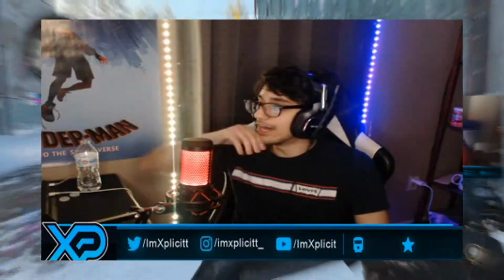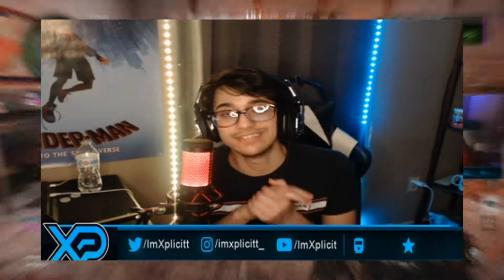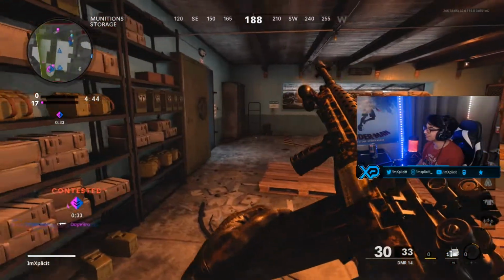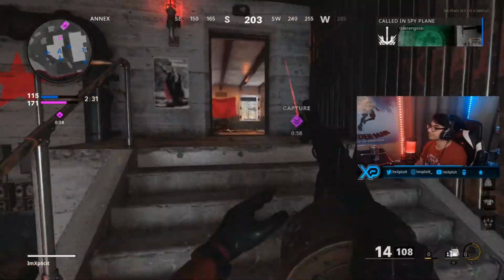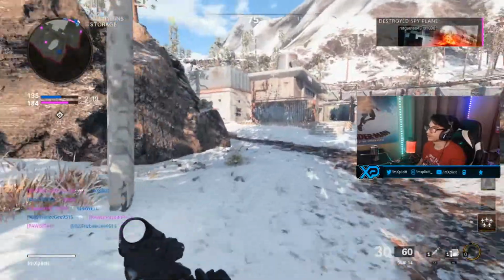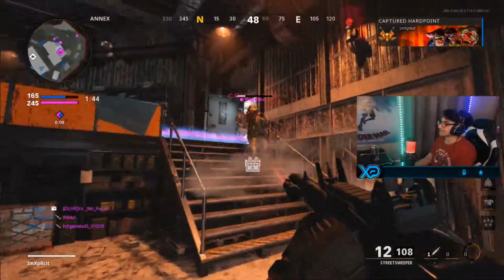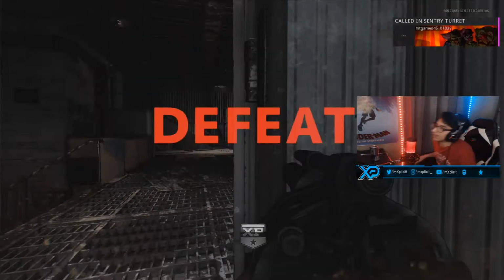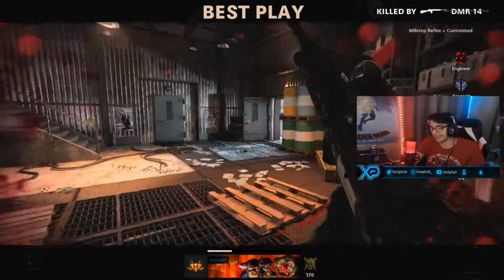the NEW " POACHER HUNTER " DMR 14 IS OVERPOWERED! MUST USE CLASS... ( BEST DMR CLASS SETUP ) - CW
In today's video we are using the new " POACHER HUNTER " DMR 14! This blueprint is insane in game!